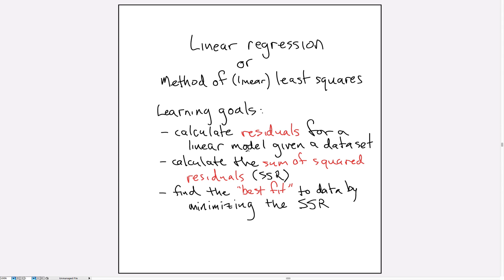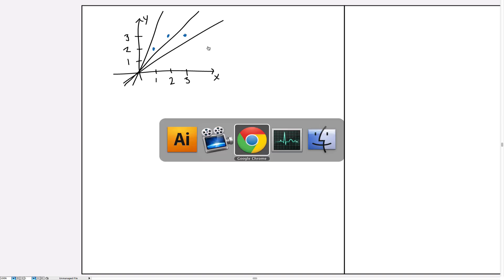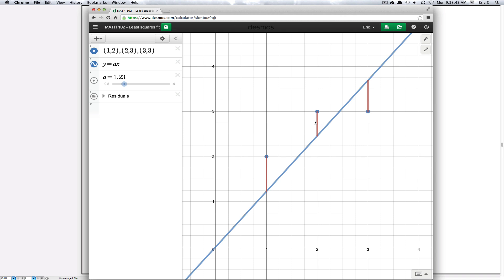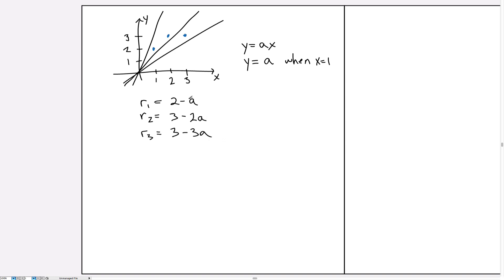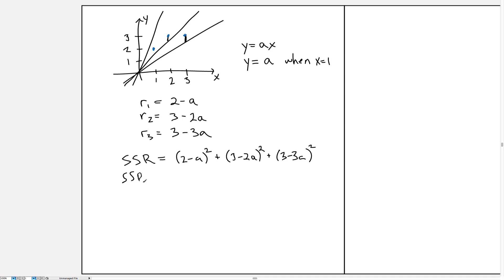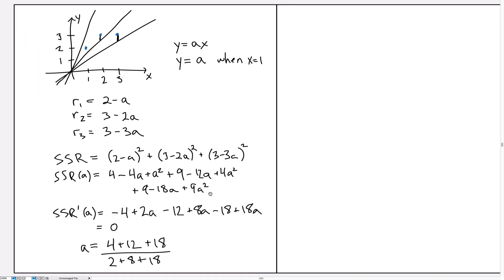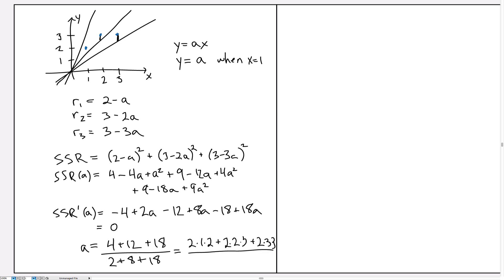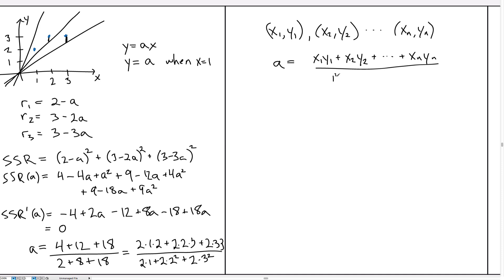Introduction to Linear Regression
In this video, I introduce the basics of fitting a model to data. The concepts of residuals and the sum of squared residuals are introduce and a general formula for fitting y=ax is given.